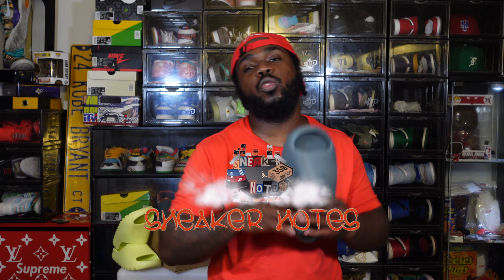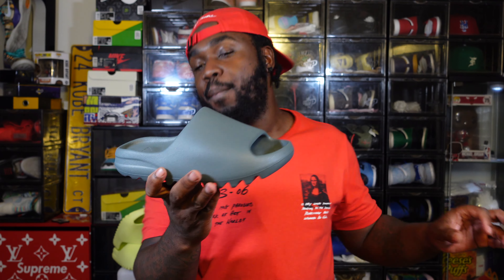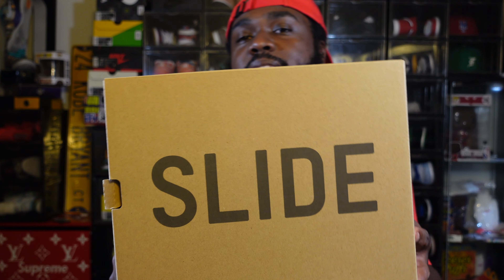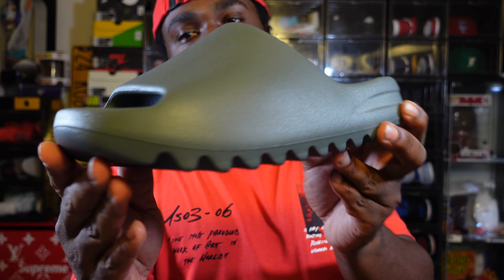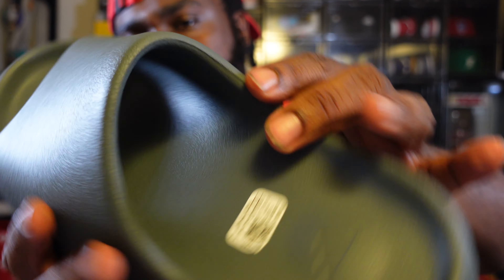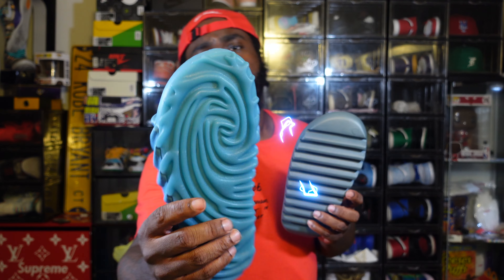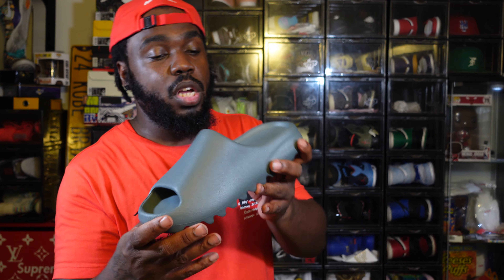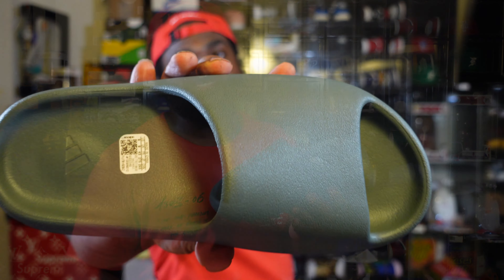YEEZY SLIDES SLATE MARINA REVIEW & SIZING GUIDE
YEEZY BACK! NEW COLOR WAY! IN 4K I UNBOX REVIEW AND GIVE SOME SIZING TIPS ON THE NEW YEEZY SLIDE